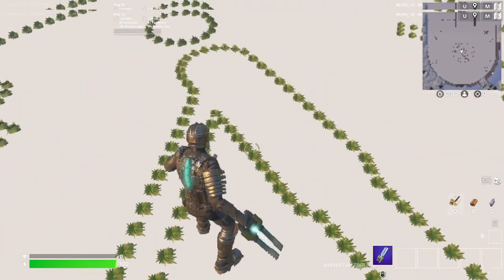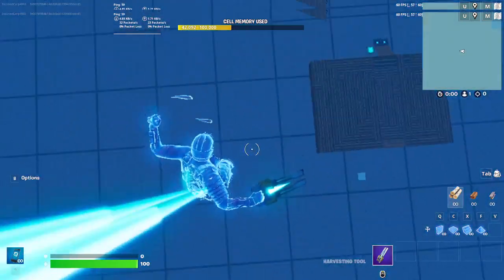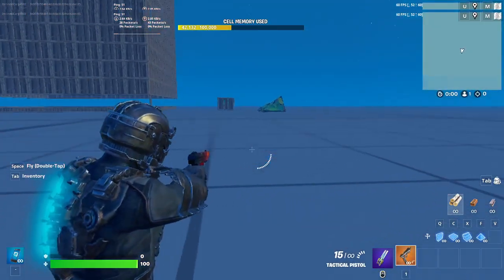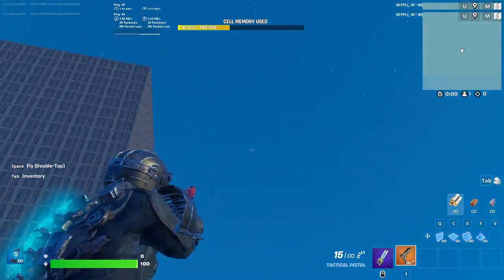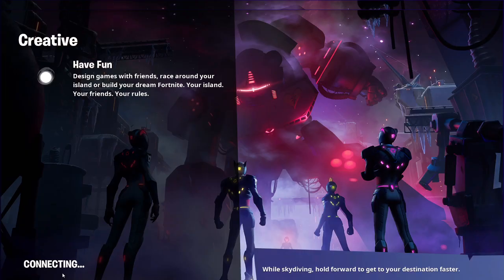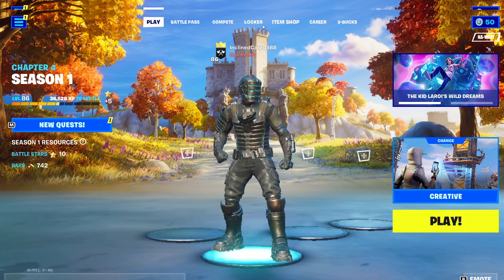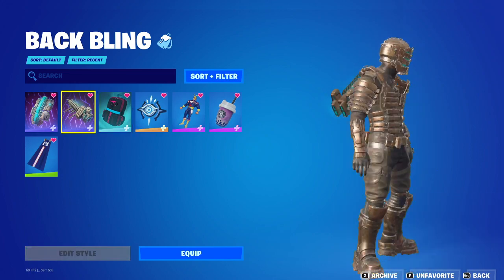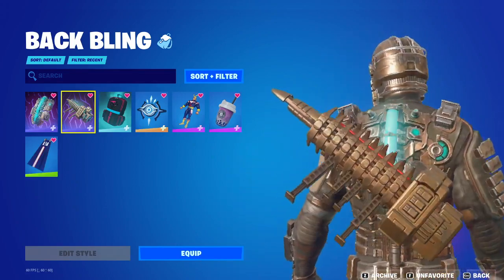Fortnite DEAD SPACE SKIN REVIEW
this skin straight fire!!